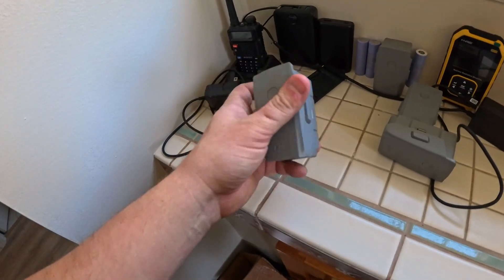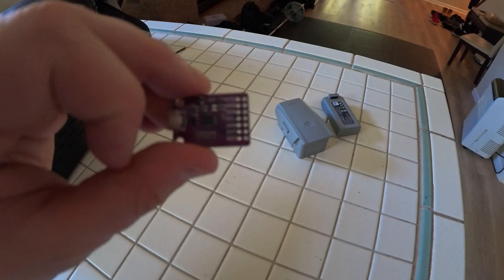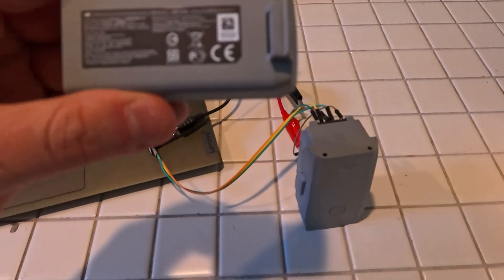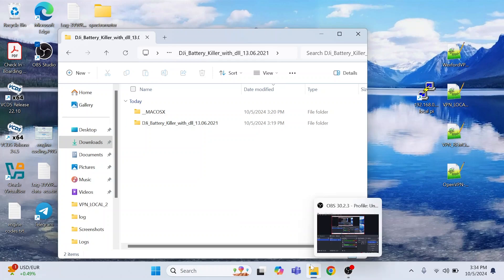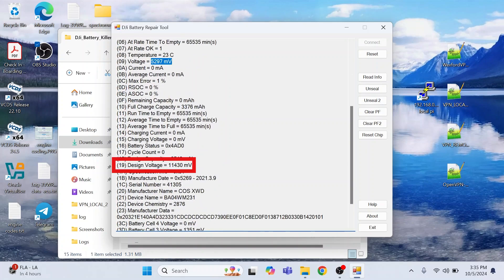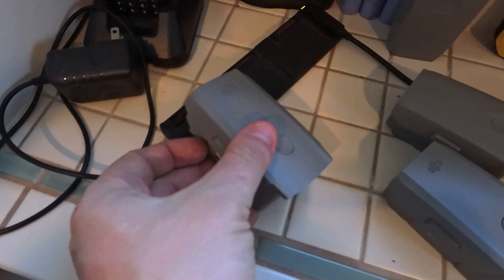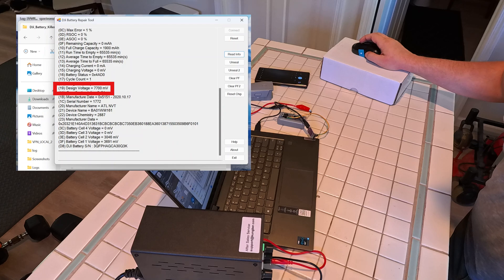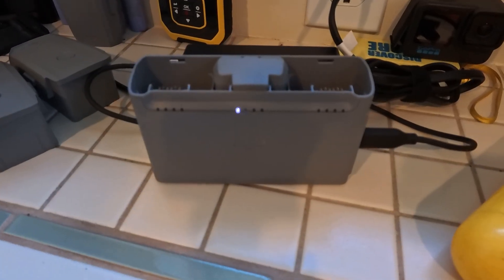DJI Drone Batteries not charging: Mavic Air 2 & Mini 2 Repair Attempt!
In this video, I take on the challenge of fixing two non-charging DJI drone batteries—one from a Mavic Air 2 and the other from a Mavic Mini 2.
First, I connect the Mavic Air 2 battery to the charger, and while it’s not charging, it’s not completely unresponsive. I manage to clear the error codes and remove the lock, but unfortunately, it immediately reverts to the failed state. The charge level had dropped too low to recover.
Next, I tackle the Mavic Mini 2 battery, which hadn’t discharged as severely. After a quick reset using Battery Killer software, I’m able to bring it back to life and get it charging again. Watch the process as I troubleshoot both batteries and share insights into the repair!